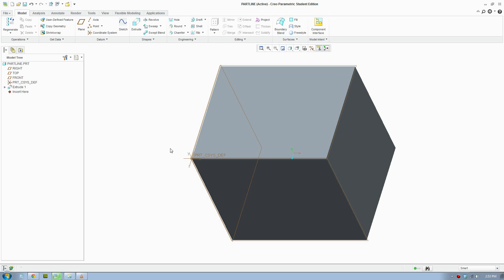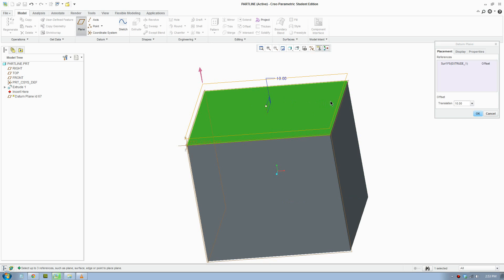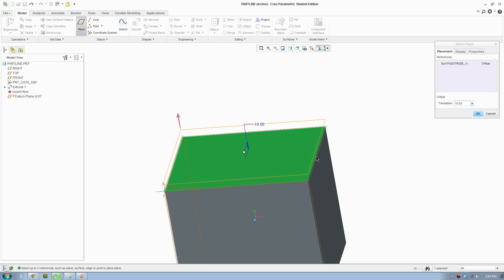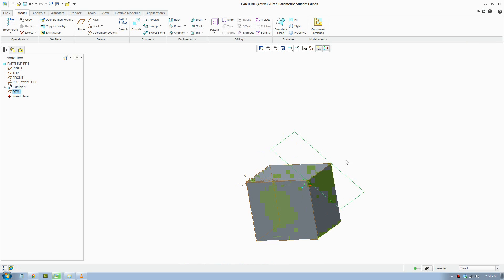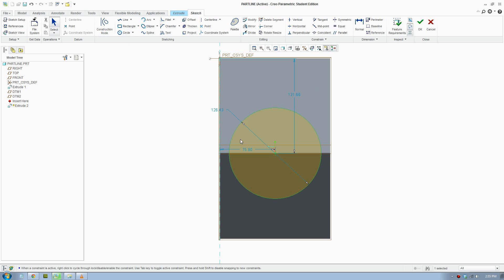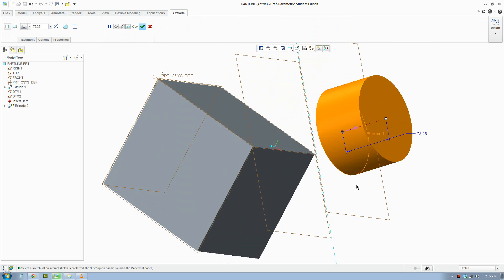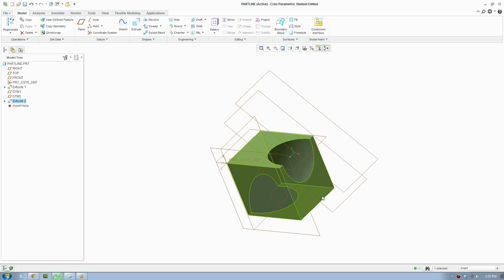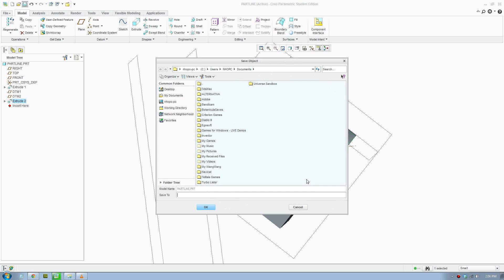CREO 2 Tutorial - How to make an inclined plane or an offset plane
How to make an inclined plane or an offset plane in CREO 2